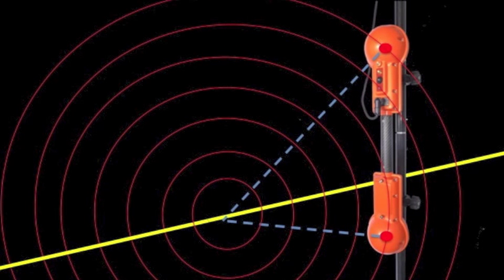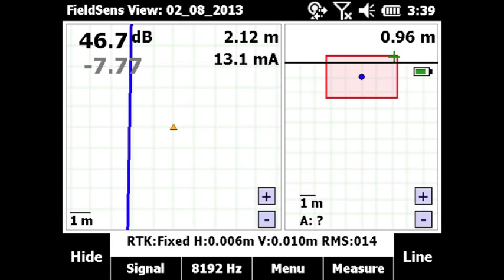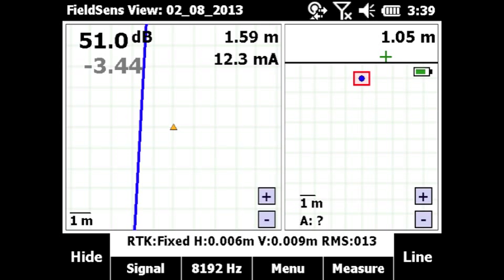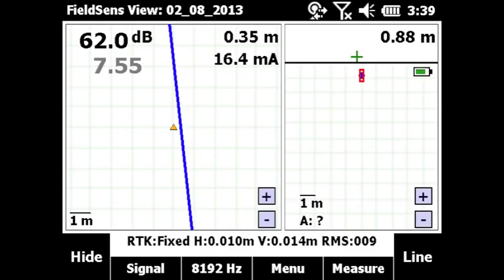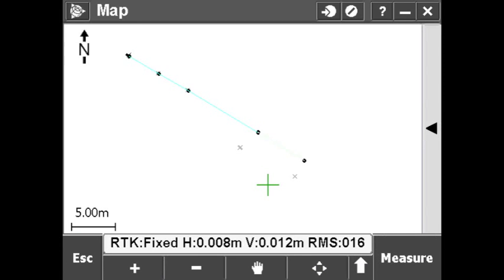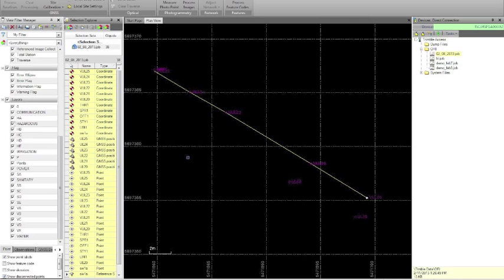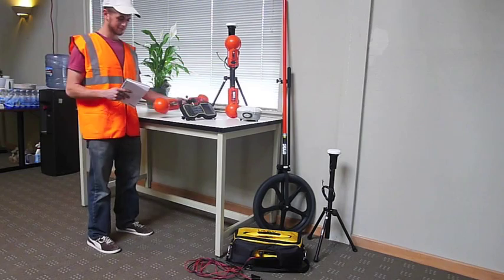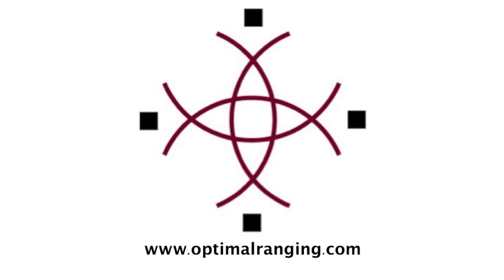Optimal Ranging Utility Surveying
Optimal Ranging's Spar 300 makes possible precise underground utility mapping, fully integrated with the Trimble Access environment.